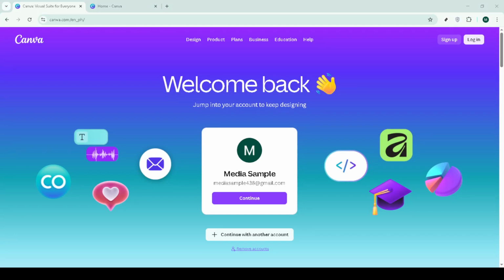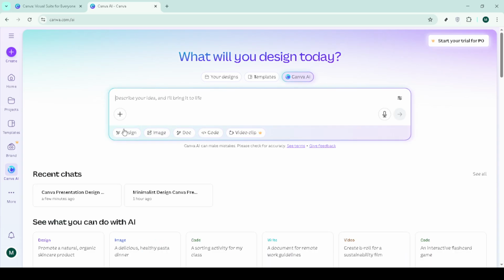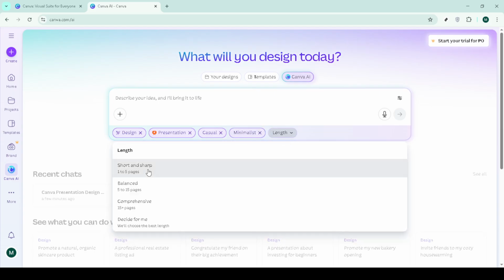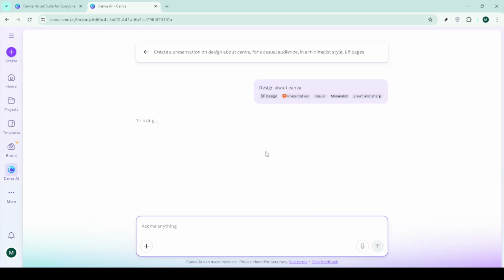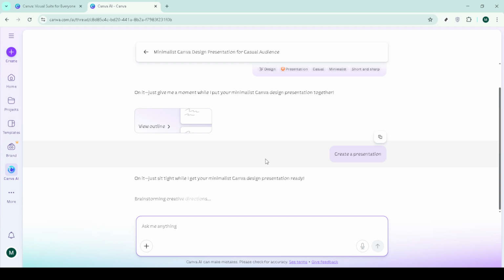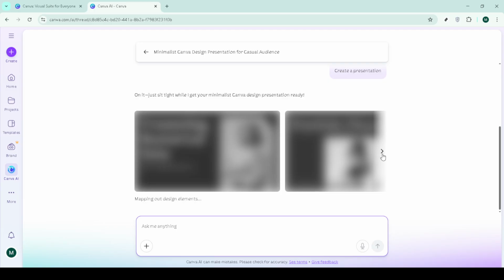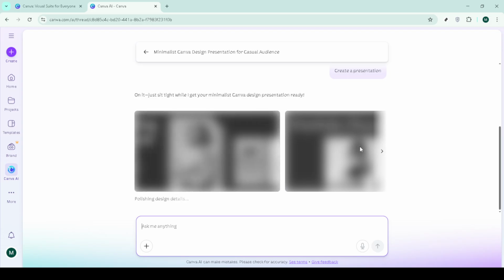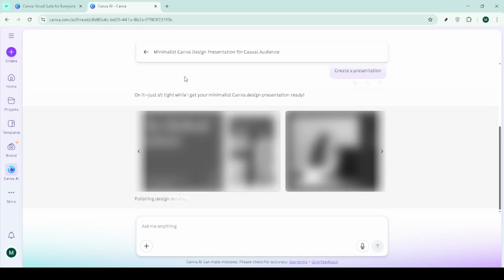How to Create AI-Generated Presentations with Canva [Full Guide 2026]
In today's video we cover: create ai generated presentations with canva, canva ai presentation tutorial 2026, how to use canva magic design presentations, canva ai slide generator step by step, canva presentation maker full guide, generate slides with ai in canva, canva magic write presentation content, canva for beginners presentation tutorial, canva pro ai features 2026, create powerpoint style slides in canva, canva presentation templates ai, canva design automation tutorial, canva marketing presentation tips, canva ai tools full guide, canva presentation tips and tricks